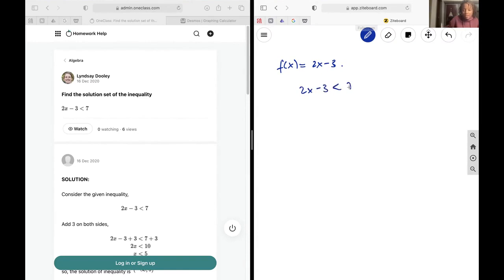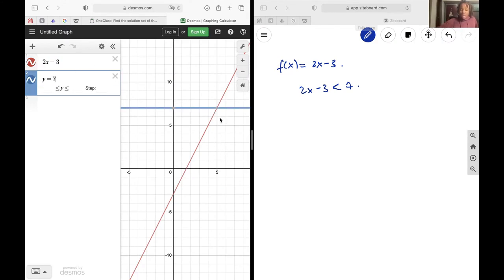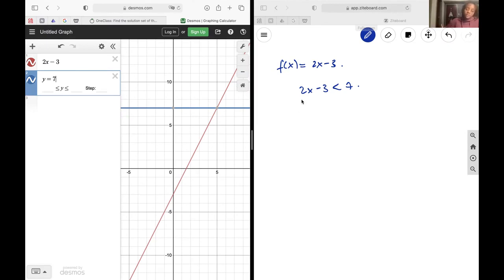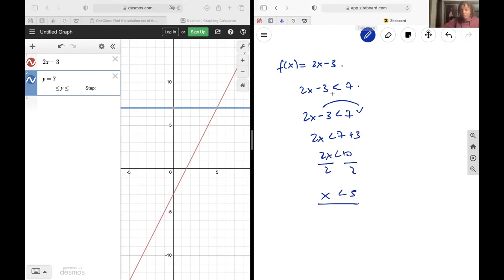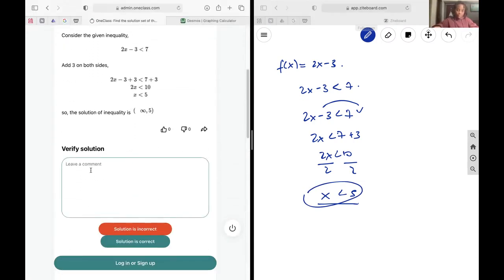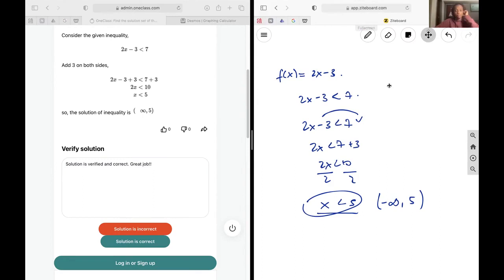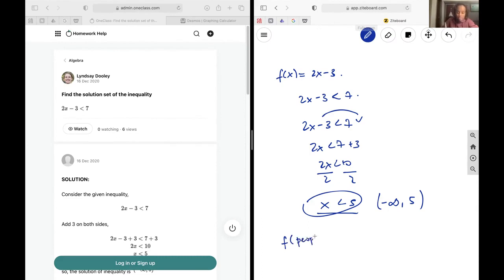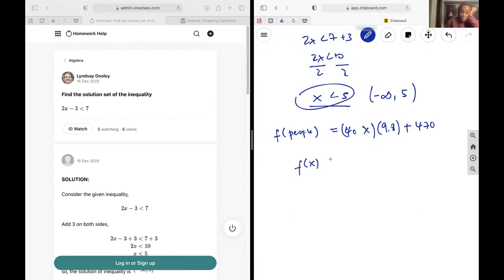Find the solution set of the inequality